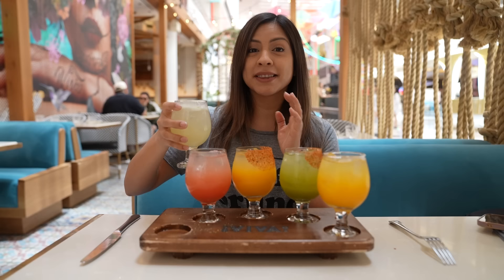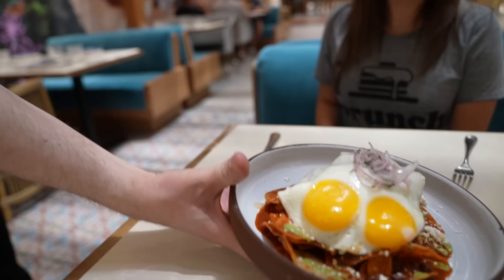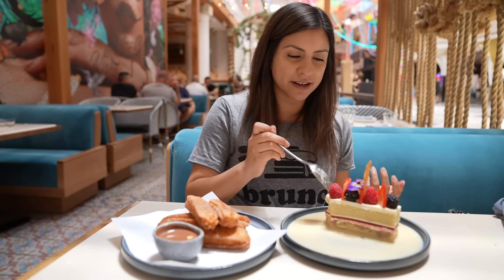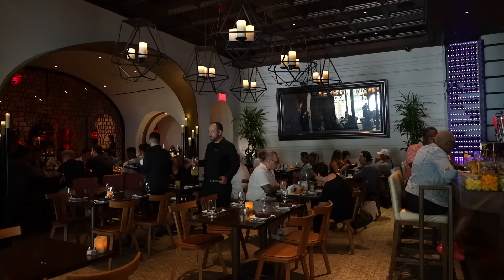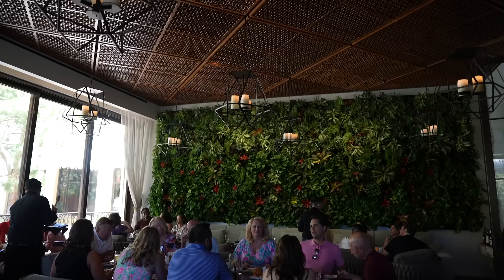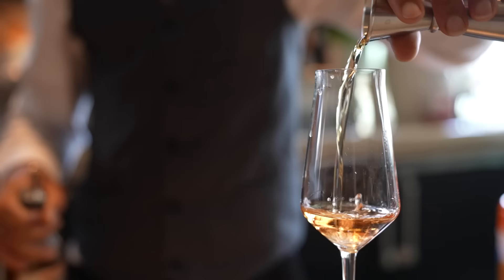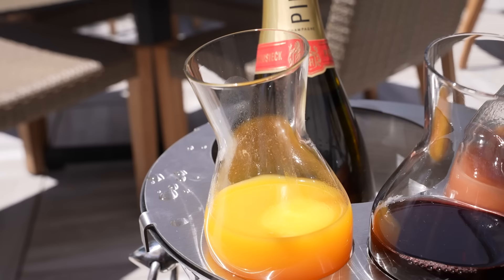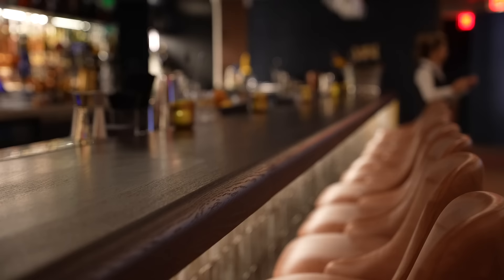BEST BRUNCHES in Las Vegas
I have finally added more places to this list, Best Brunches in Las Vegas! I think people love brunch because not only is it usually during the weekends, but because we don't have to wake up early for it. In case you are not familiar with the term, Brunch is a word that combined by Breakfast and Lunch. Majority of places and restaurants will have it available during the weekends, so if you find a place that serves it during weekdays, never let it go! And it's even more special if they do bottomless mimosas. Make sure to make a list because you are going to want to visit these. I'm going to Viva at Resorts World, La Cave at the Wynn, and Ocean Prime at 63 Las Vegas. Hope you enjoy!

Viva at Resorts World
La Cave at the Wynn
Ocean Prime at 63 Las Vegas

norma.geli

My Gear:
Sony A7C
Sony RX100 VII
Rode Microphones Wireless Go
Rode Video Micro
Raleno LED Video Light
Large Tripod
Small Tripod
Small Tripod #2
SD Cards
Camera Backpack
Camera Batteries
Editing Laptop
Mini Microphone for Cameras